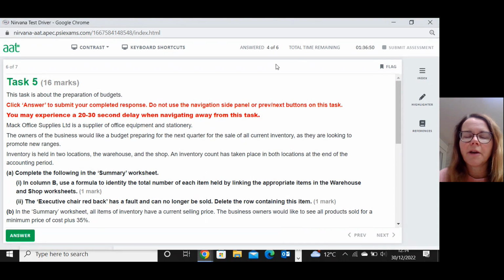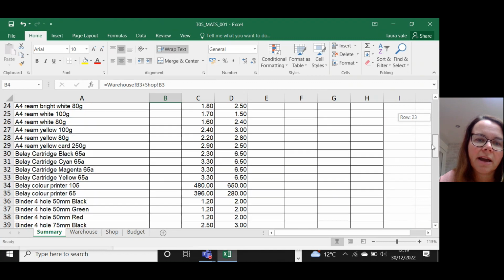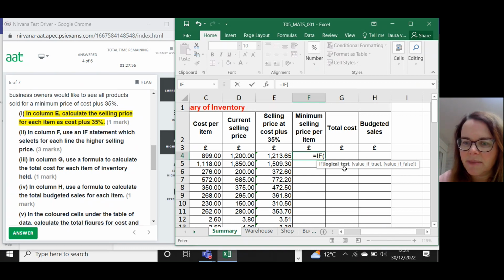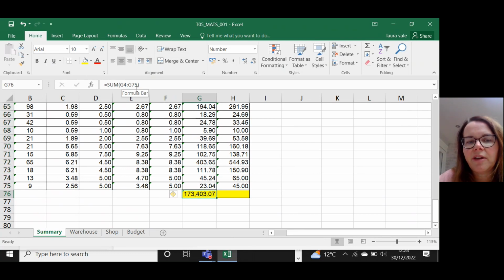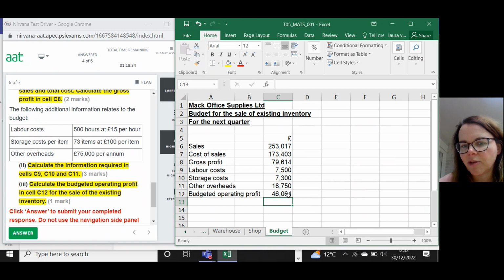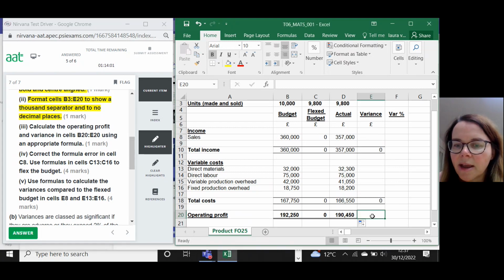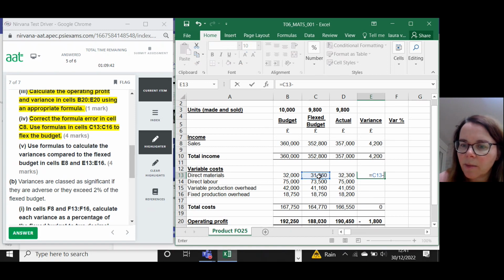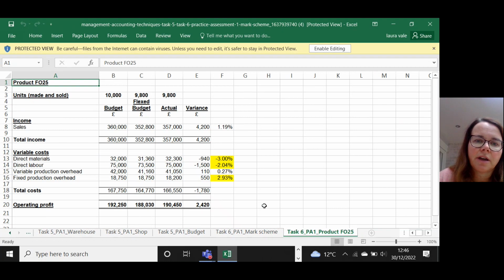MATS AAT1 Tasks 5 and 6 (Spreadsheet tasks) Walkthrough